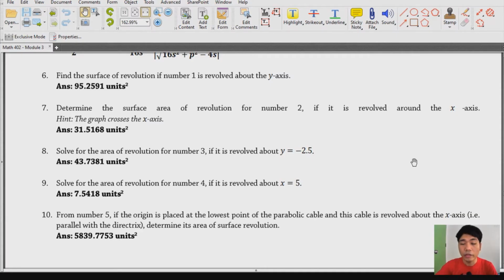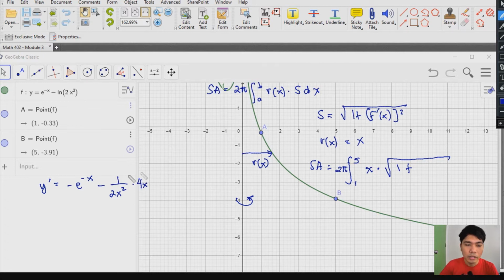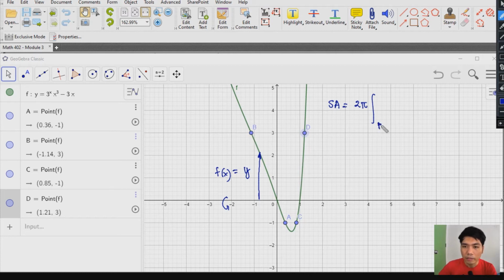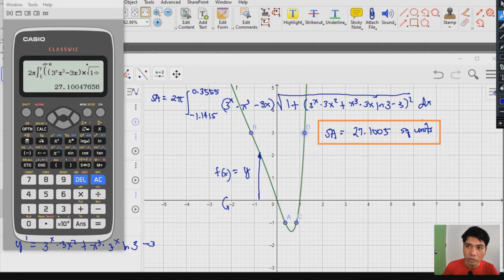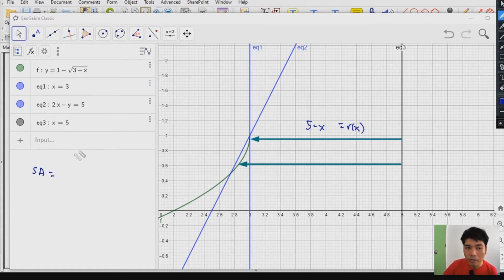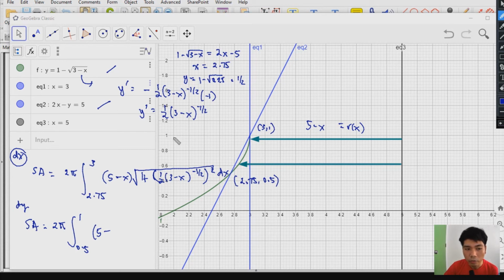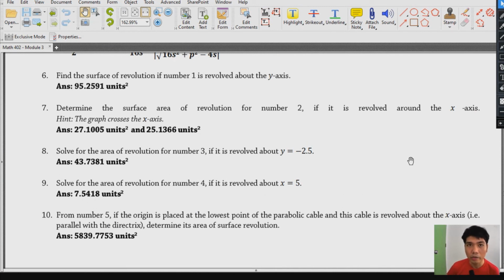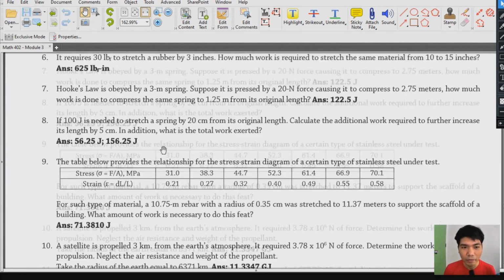[Math 402] 15. Surface of Revolution